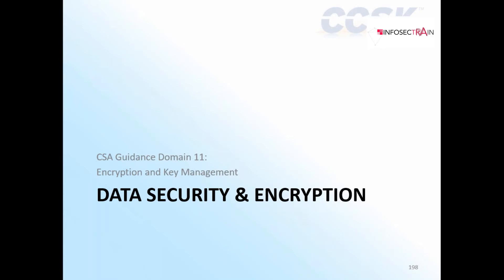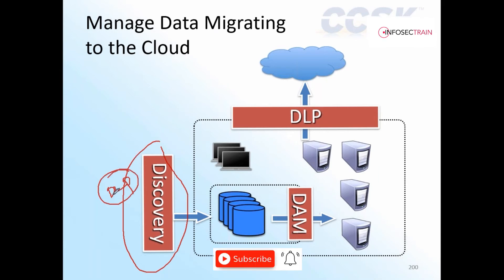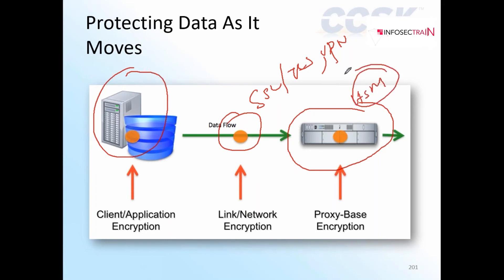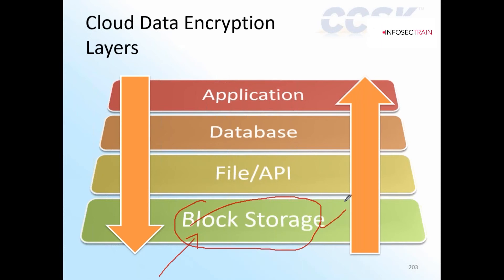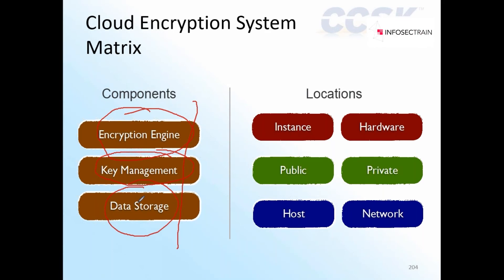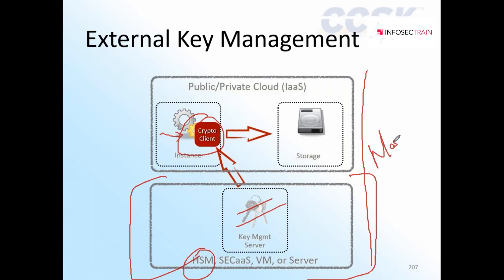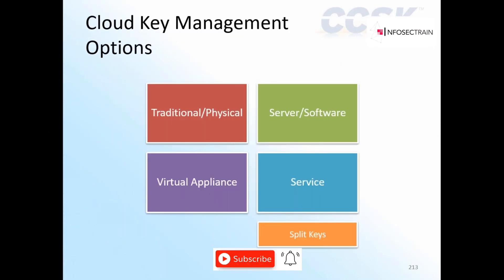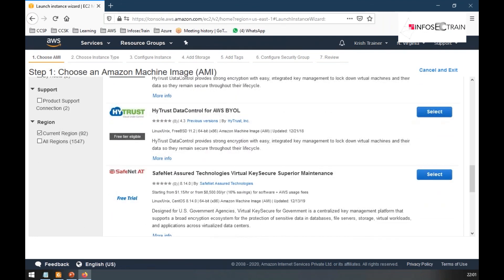CCSK Training Video Tutorial | Data Security and Encryption by Infosec Train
Infosectrain offers Cloud Computing Training & Certification. To know more about CCSK (Certificate of Cloud Security Knowledge) Training and other training we conduct, please or write into us at

Discovery & Monitoring
Communications Security
Encrypting stored data
DLP
DAM & FAM
DRM